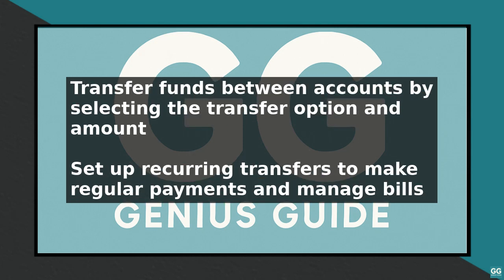How To Manage TD Bank Mobile Banking (2025)